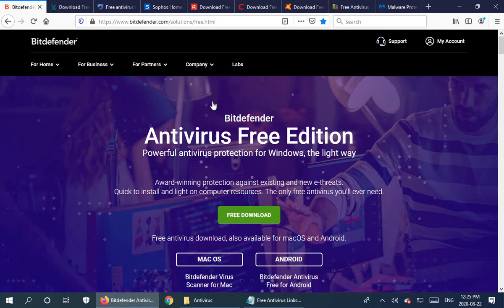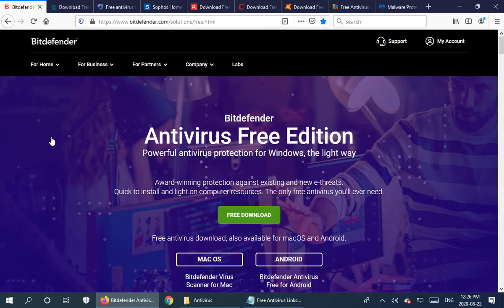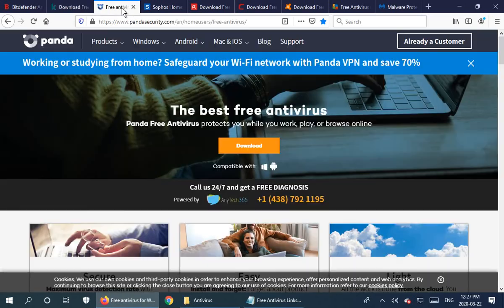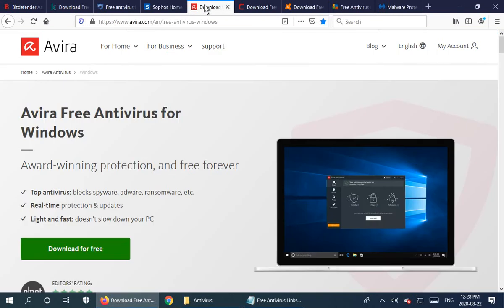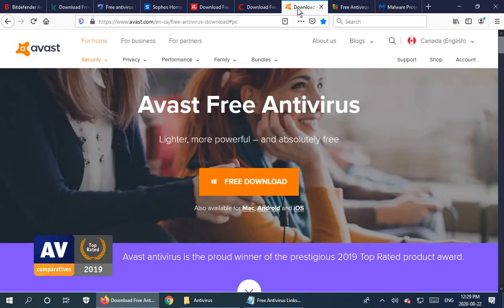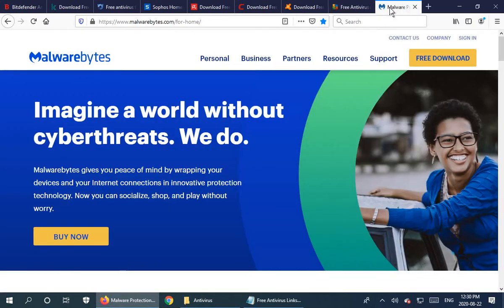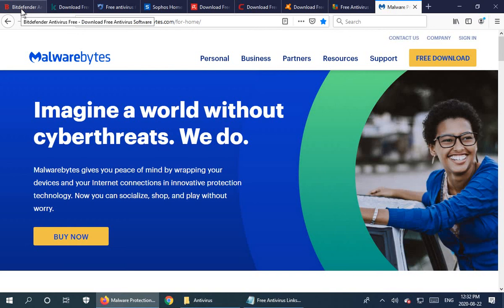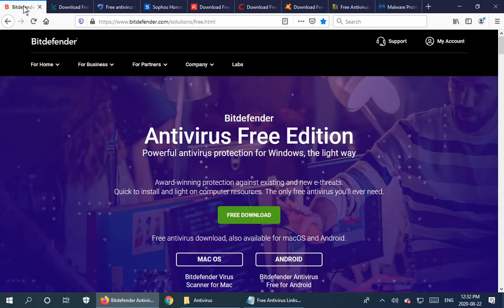✔️ Windows 10 - 9 FREE ANTIVIRUS Solutions for PC, and also Mac, iOS and Android Antivirus Downloads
Microsoft Windows 10, Tips, Tricks, Help, Tutorial, Instructions, How To, Free Antivirus, Bitdefender, Kaspersky, Panda, Avira, Comodo, Avast, AVG, Malwarebytes

how to download antivirus for windows 10

antivirus for windows 10

free antivirus for windows 10

how to install antivirus in laptop windows 10

how to download free antivirus for windows 10

how to install antivirus in windows 10

how to install antivirus in laptop